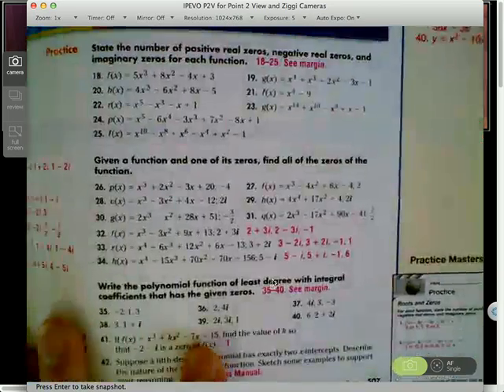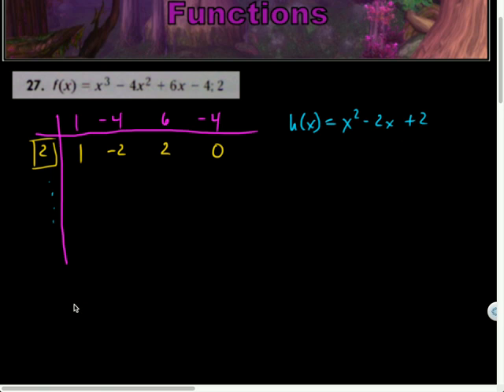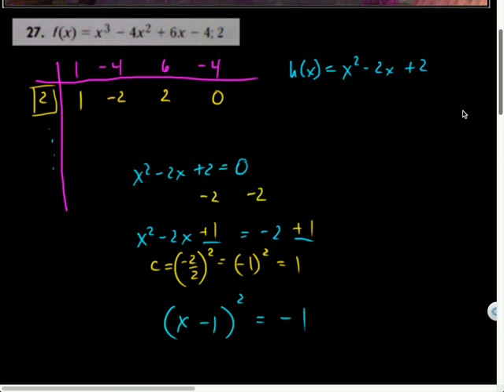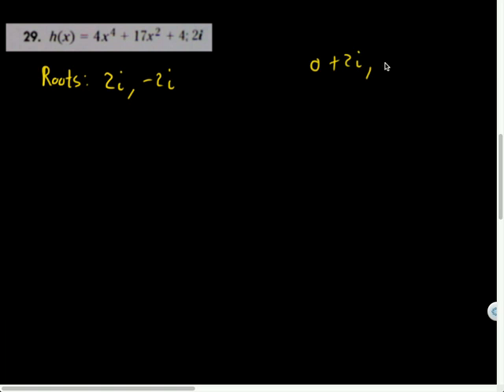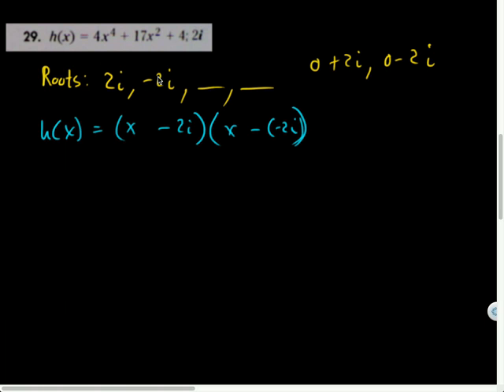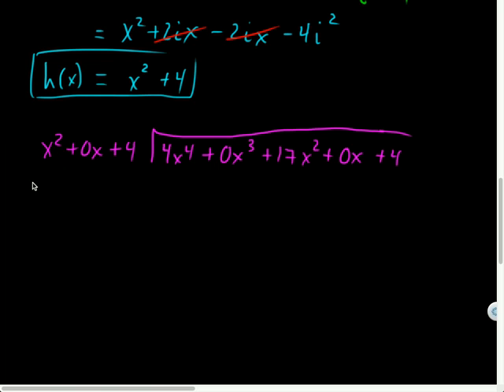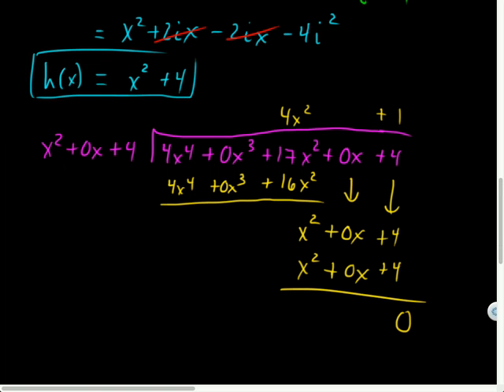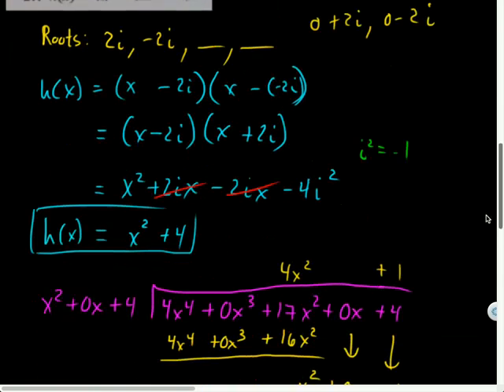Roots and Zeros HW:Alg2:507